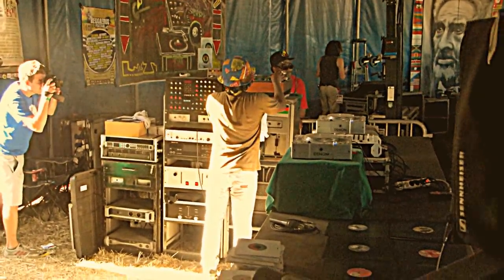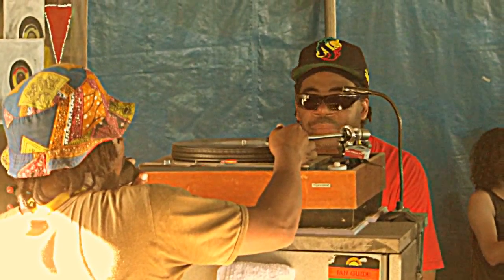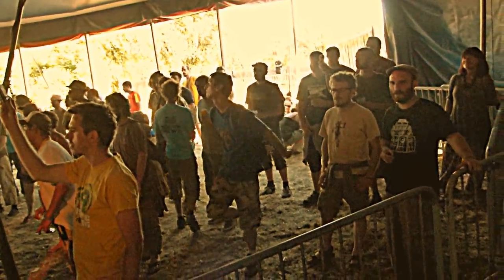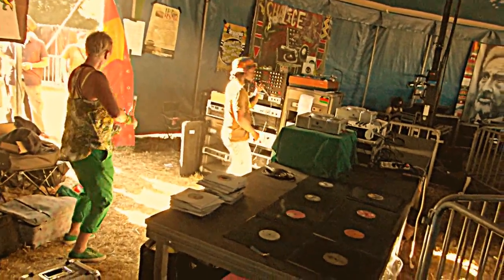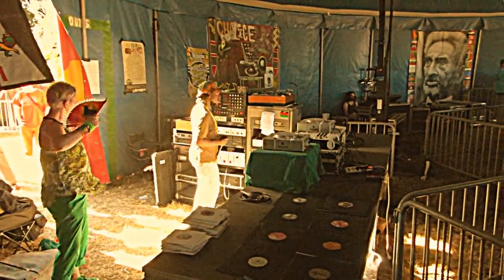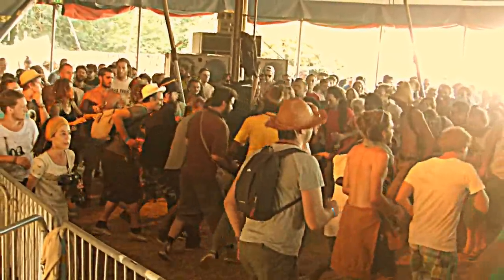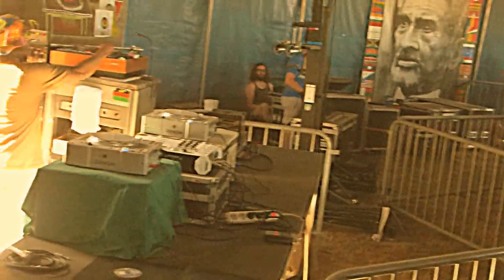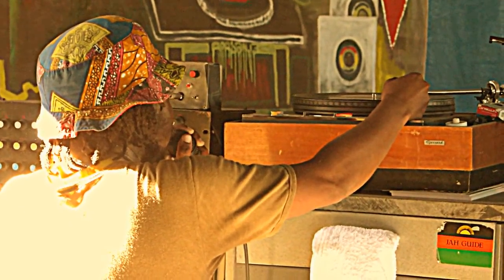Dub Camp Festival 2015 - Kebra Ethiopia ▶ Shiloh Ites "Red Sea Dub" [Lion Roots Music] ⑨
Dub Camp Festival 2015 - Sound System Culture Meeting 3-Day Outdoor Festival // Day 2, Saturday 11th July - Dub Club Arena - Kebra Ethiopia Sound & University of Steppas / powered by Chalice Sound System